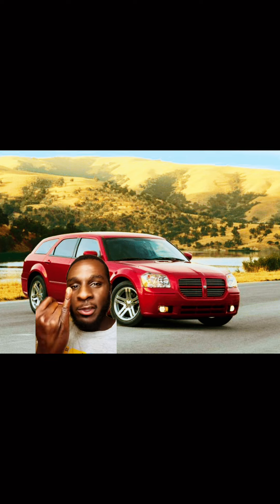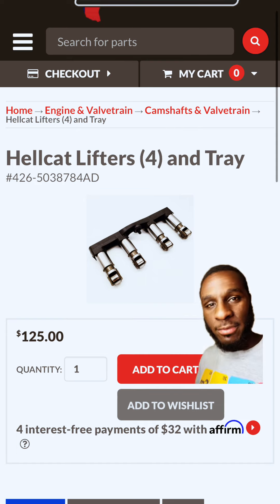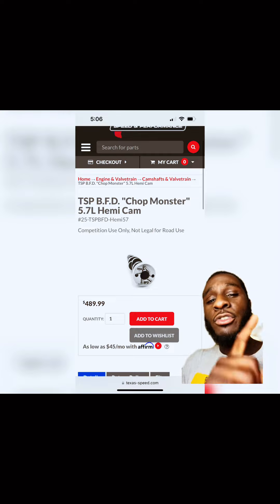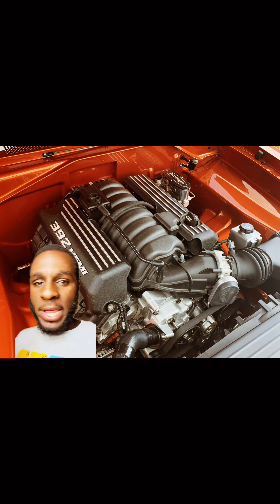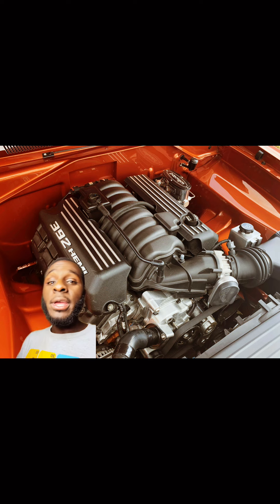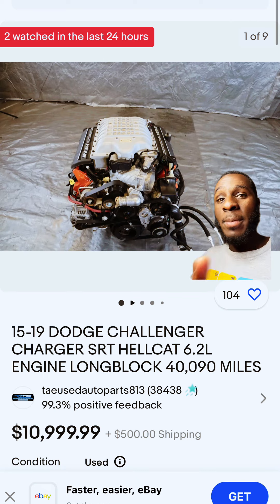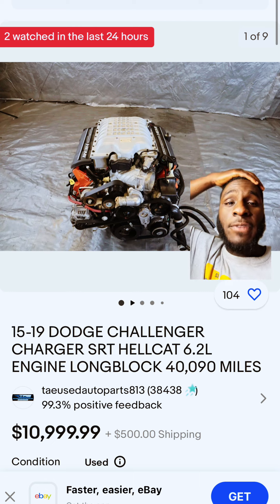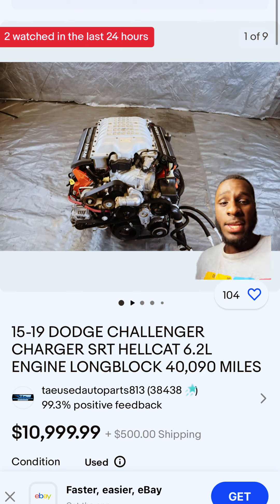Are these hemi engines as good as LS ENGINES! | Here’s why I say yes!